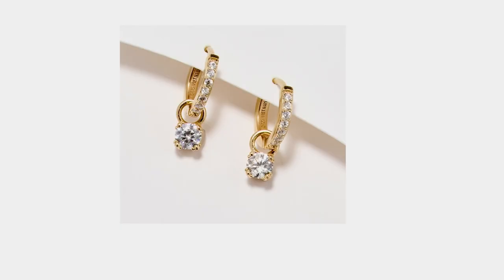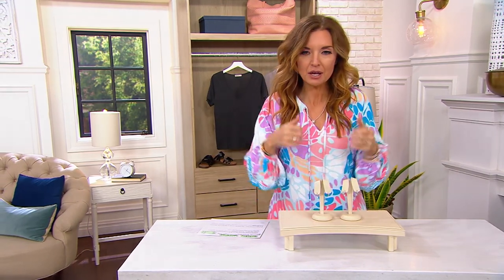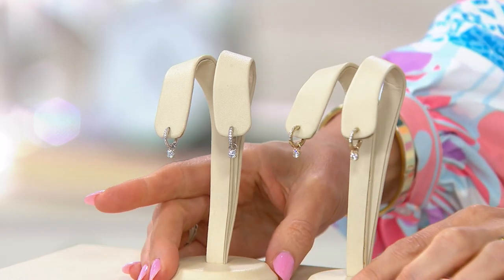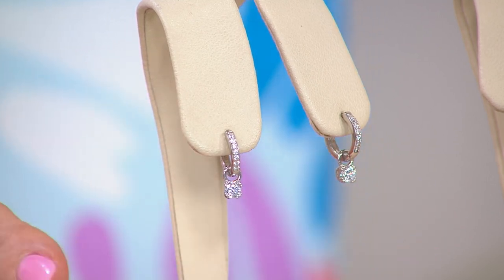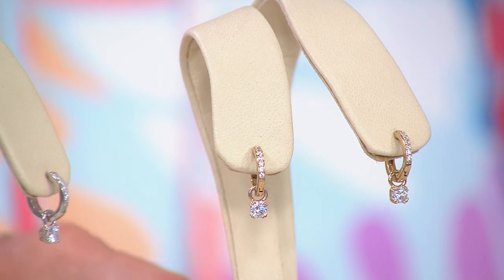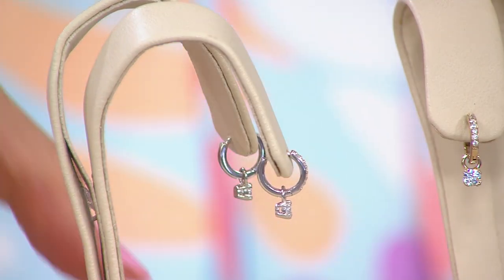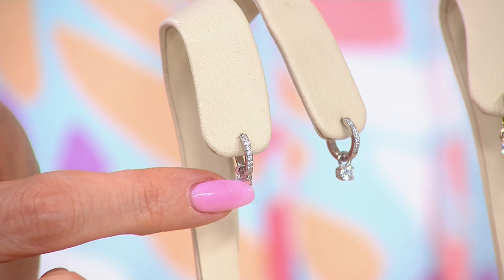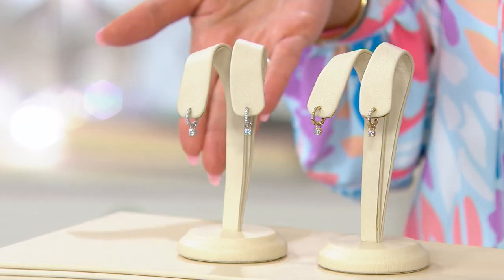Diamonique Convertible Huggie Hoop Earrings, Sterling Silver on QVC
Diamonique Convertible Huggie Hoop Earrings, Sterling Silver

Who doesn't love hoops? But sometimes you need a little more sparkle for special occasions. These convertible earrings are the versatile style you've been waiting for, with a removable stone dangle that lets you change up your look in an instant. Even without the dangle, they still dazzle with a lineup of cubic zirconia Diamonique simulated diamonds.